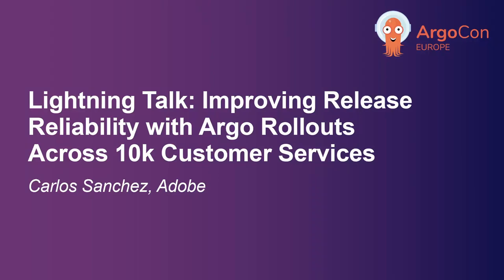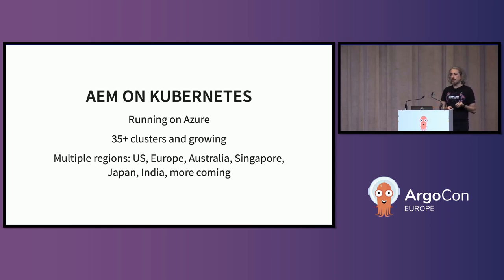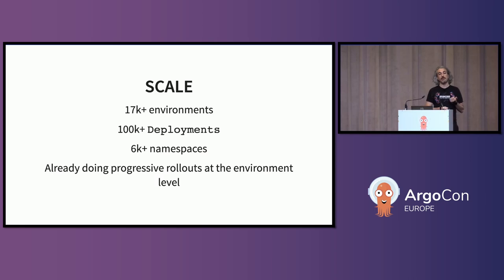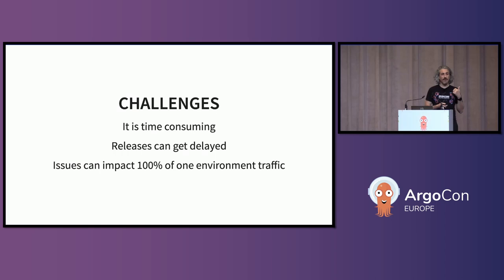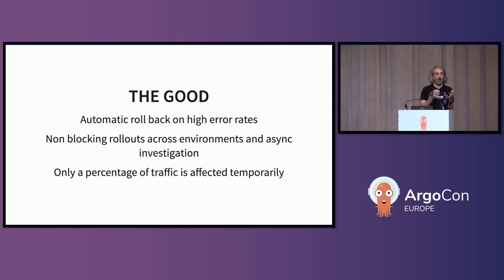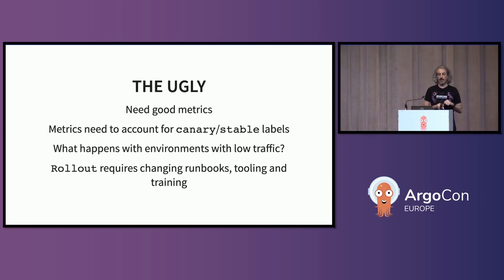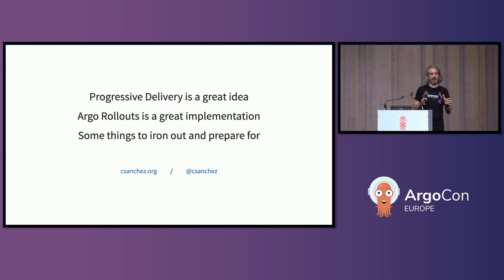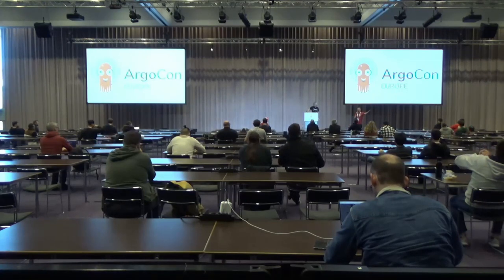Lightning Talk: Improving Release Reliability with Argo Rollouts Across 10k Custom... Carlos Sanchez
Lightning Talk: Improving Release Reliability with Argo Rollouts Across 10k Customer Services - Carlos Sanchez, Adobe

At Adobe Experience Manager, a comprehensive content management solution, we are deploying over 10k non Adobe customer services to Kubernetes. New deployments can occur multiple times per day from internal changes or from customer code, which can be very different from one customer to another. A new feature or piece of code can work fine for 99% of customers but still affect the other 1%, and being able to detect this from just tests is a very costly process. To improve the reliability of the service and prevent both global and customer specific regressions, we have started to implement a Progressive Delivery pipeline with Argo Rollouts, which allows us to protect the service and automate roll backs to a previous version if needed for each customer independently. This allows us to move faster and with more confidence so regressions are less likely to affect a customer. We will address how are we moving all these services to Argo Rollouts, how we have improved the reliability of the service and how we have reduced the time to recover from a regression.